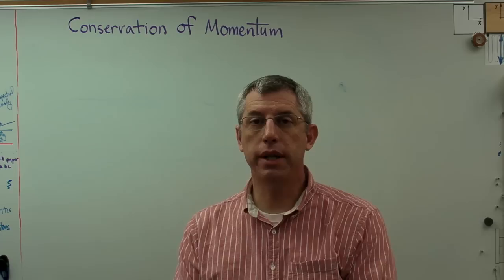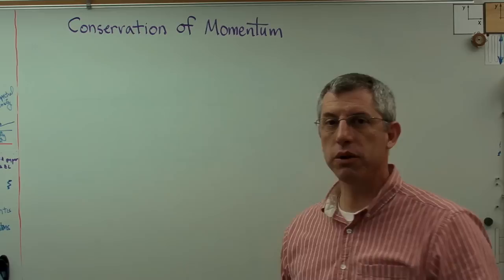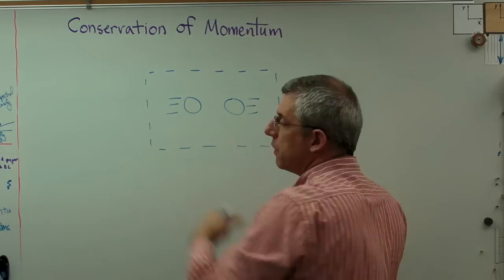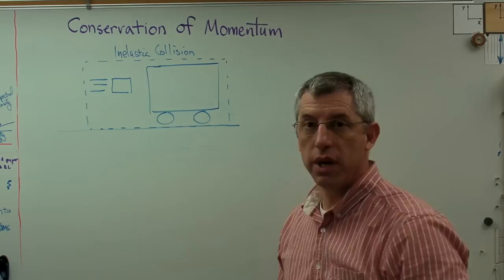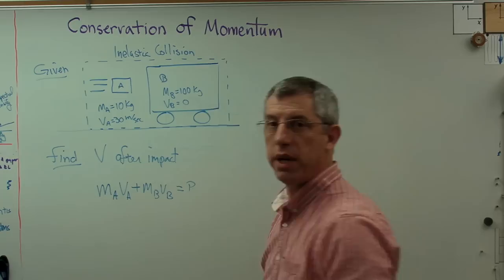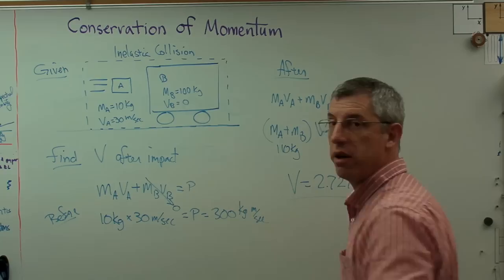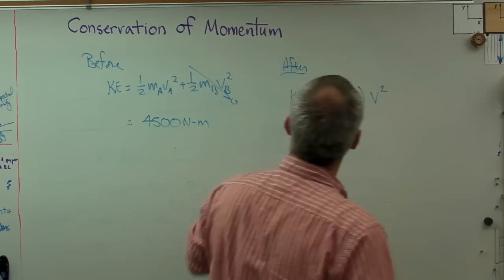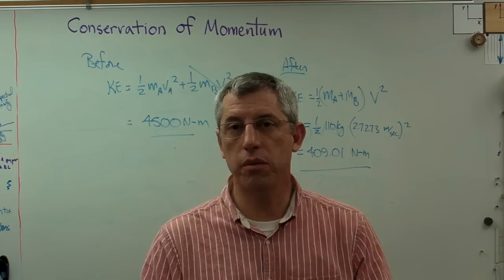Conservation of Momentum - Brain Waves.avi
Conservation of momentum make some kinds of dynamics problems easy.  However, you have to apply it correctly.  I show you the basic ideas and an example problem.